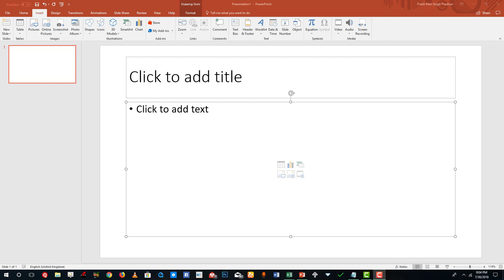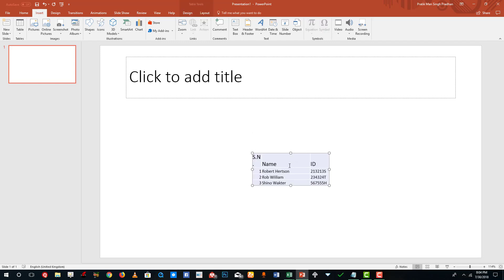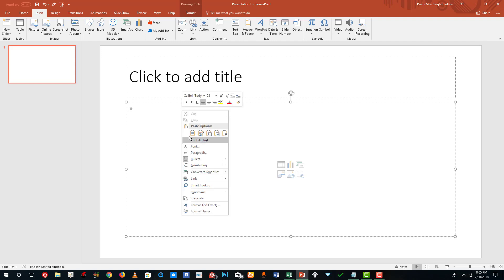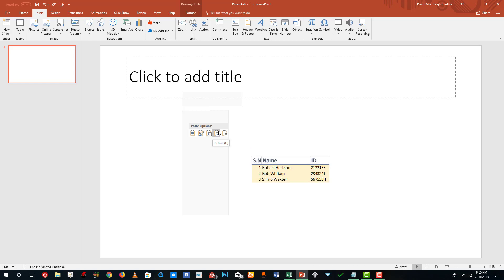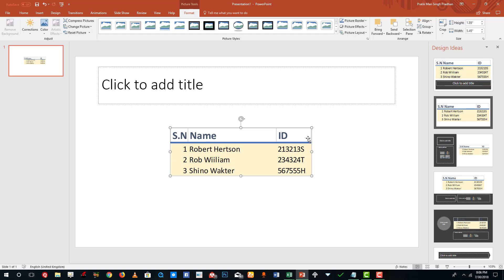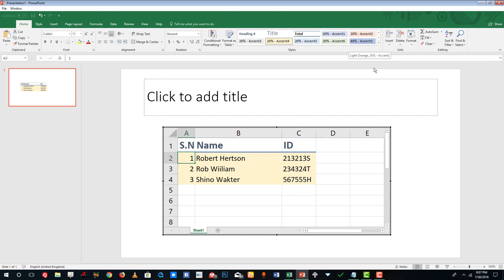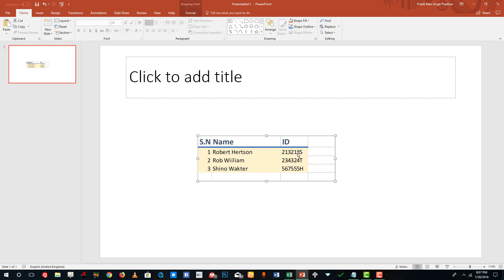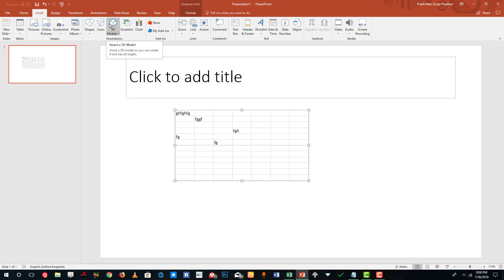MS PowerPoint Tutorial - Lesson 27 - Excel Table Insertion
In this tutorial we will be discussing on Excel Table Insertion inside of MS PowerPoint.